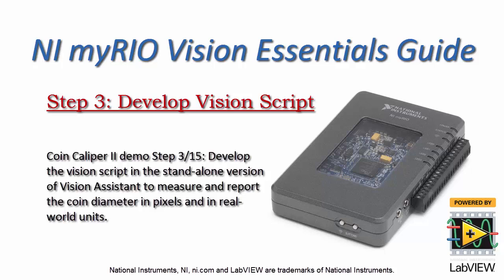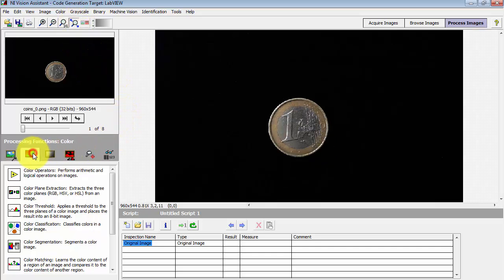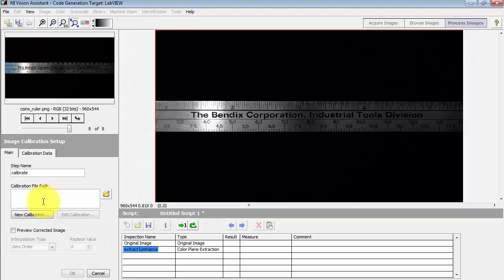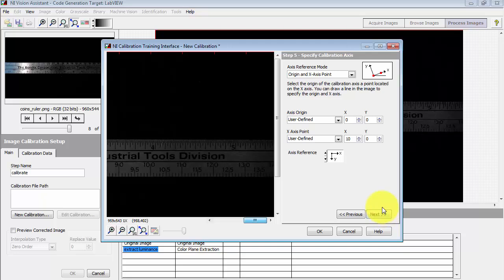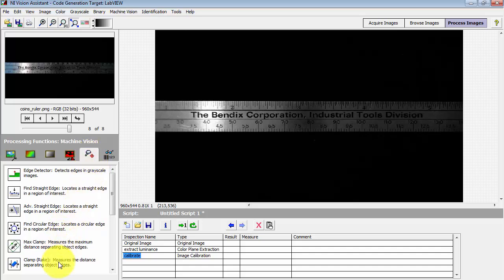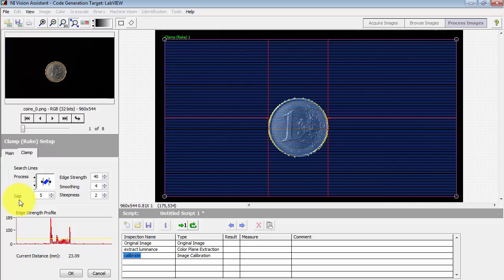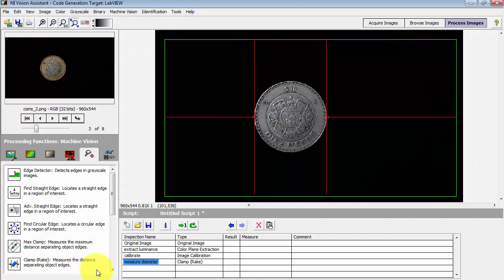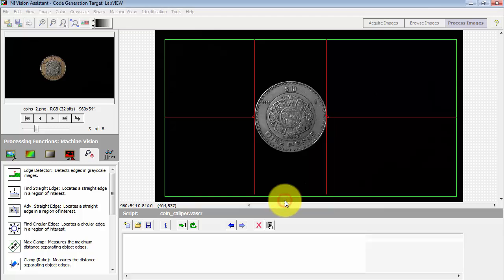NI Vision: Step 3: Develop Vision Script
Coin Caliper II demo Step 3/15: Develop the vision script in the stand-alone version of Vision Assistant to measure and report the coin diameter in pixels and in real-world units.